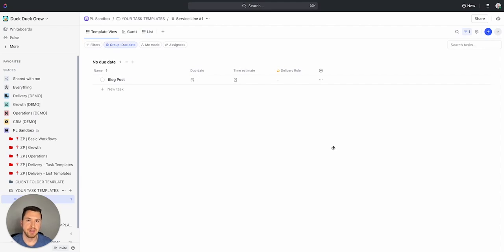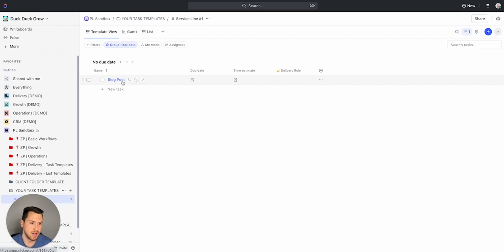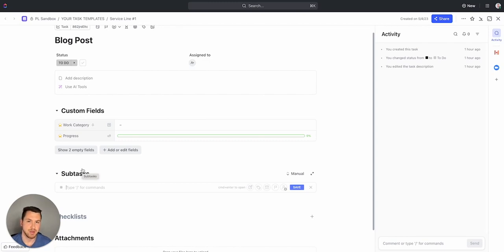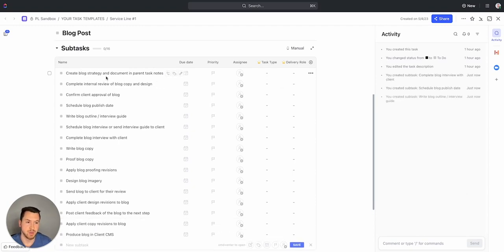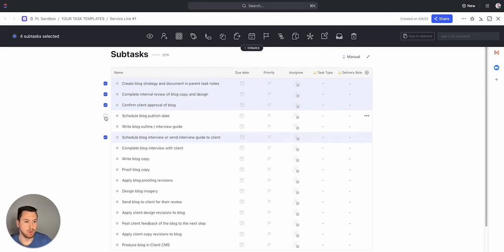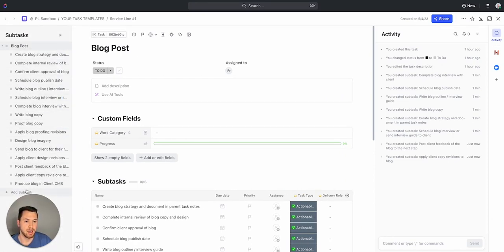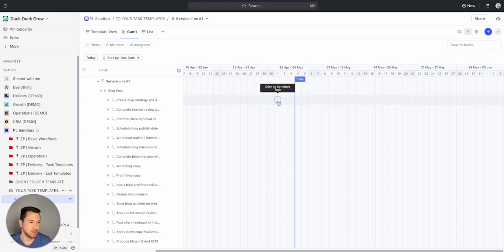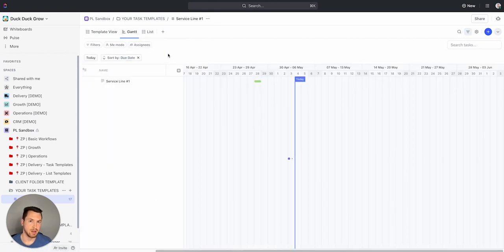ClickUp 3.0 | The FASTEST Way to Build Your Processes In ClickUp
In this video, we're going to delve deep into the world of ClickUp 3.0, demonstrating the fastest and most efficient way to build your processes.

🌐 The Power of ClickUp 3.0: Unlocking Its Full Potential